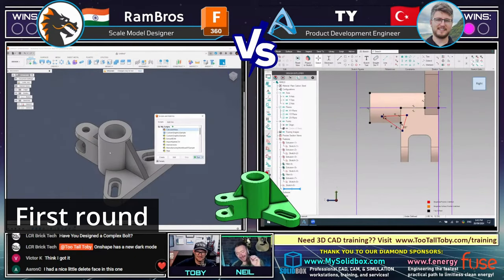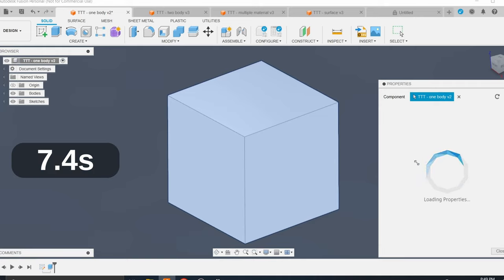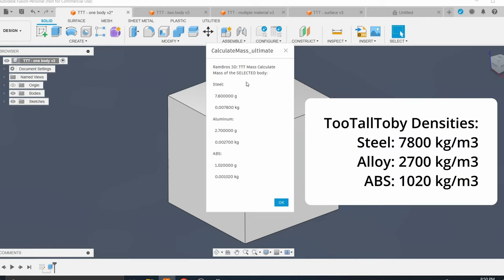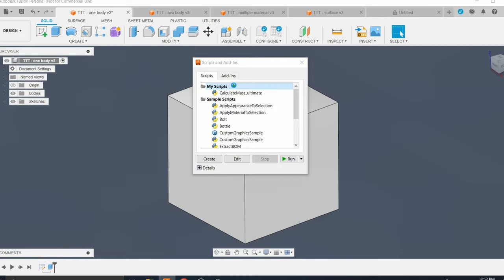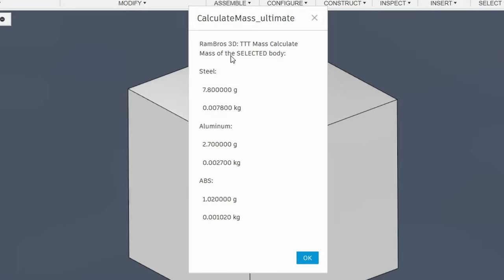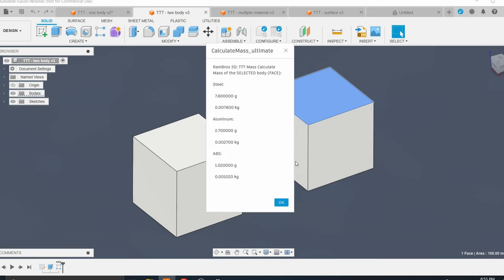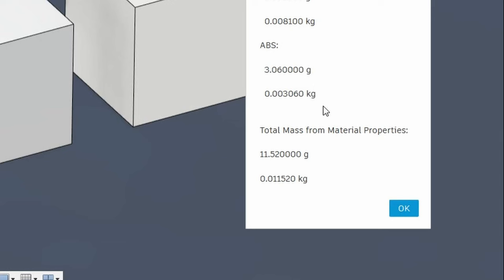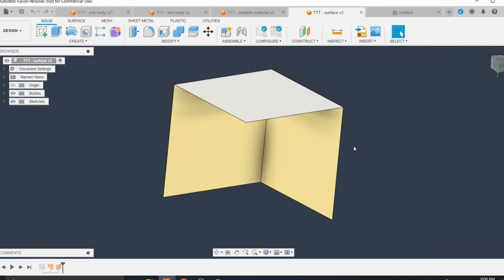Fast Mass Calculate in Fusion 360 for TooTallToby tournaments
Cut down on wait time – get instant mass calculation in Fusion 360!

This script was used in the 2024 World Championship tournament